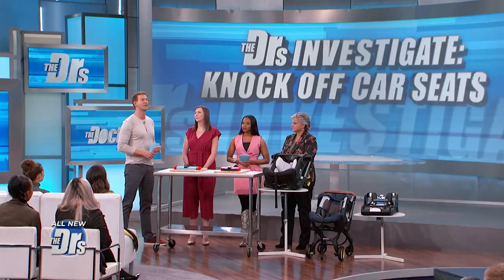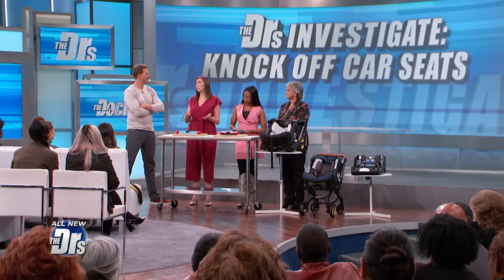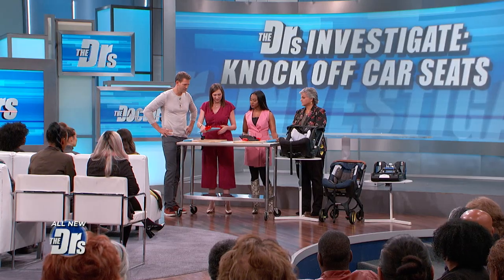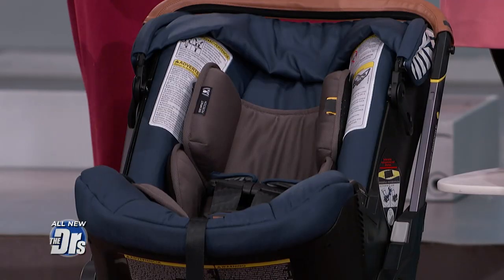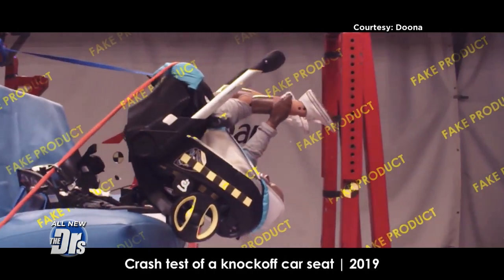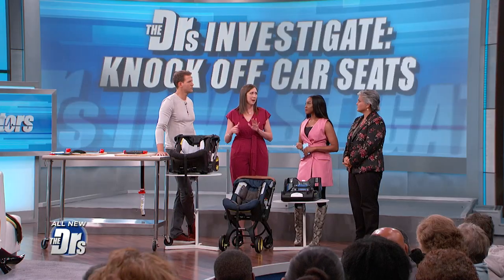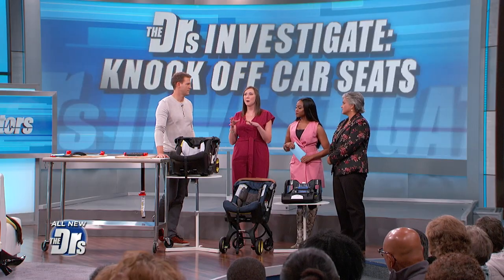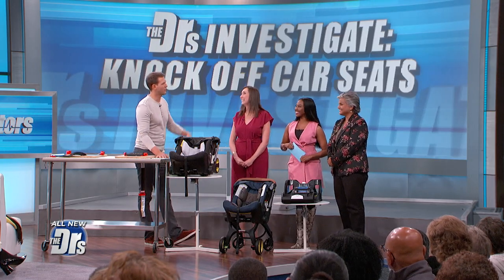Knock-Off Car Seats Investigation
Child safety technician Jennifer Beall Saxton shares knock-off car seats are popping up online and they could put your child at risk. She says that you can find them on common sites like Amazon because they have third-party offerings. To keep your kid safe, Jennifer shares how to spot a knock off car seat or child booster from a real one.